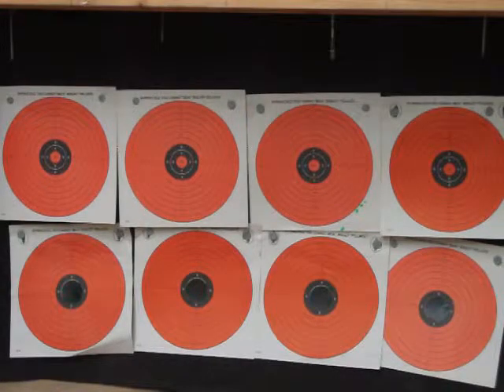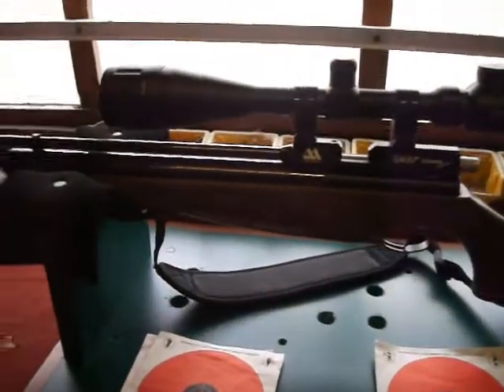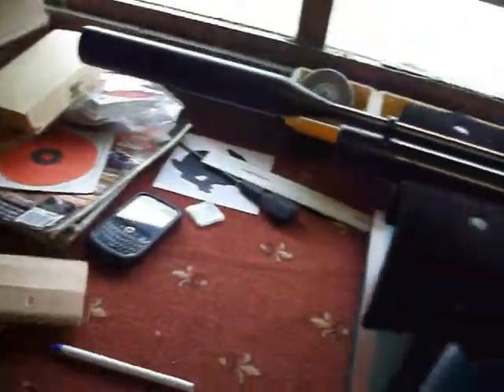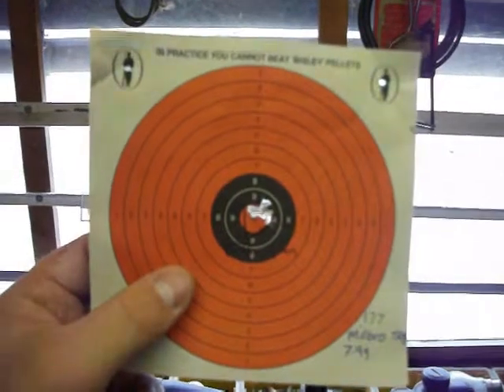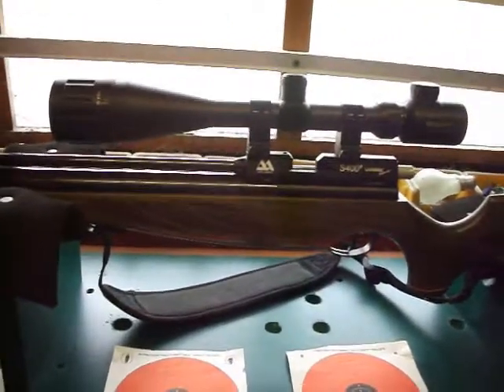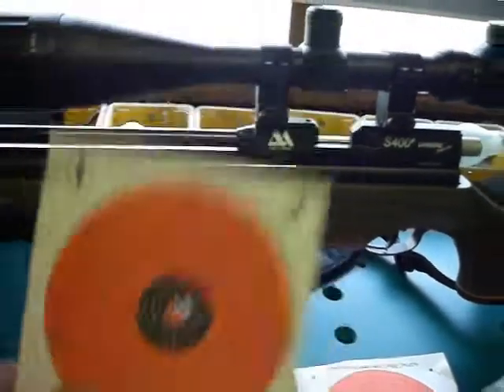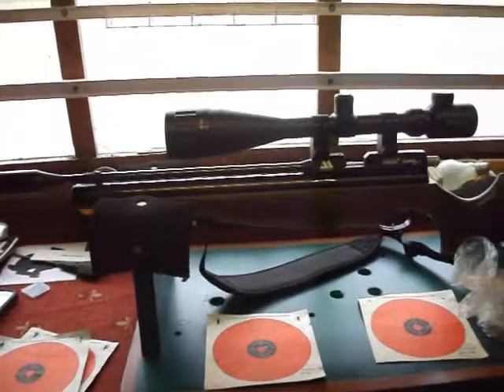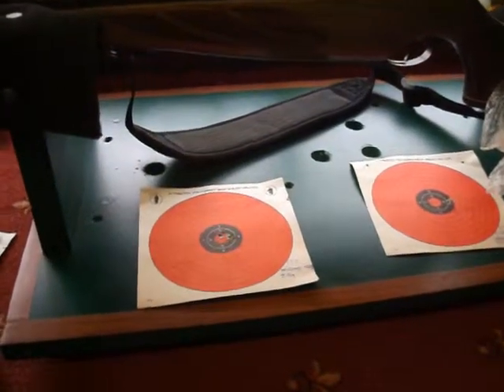pellet test 1 part 2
part 2 of the test